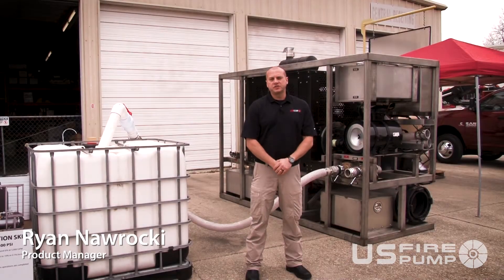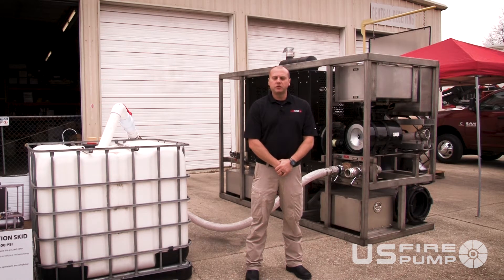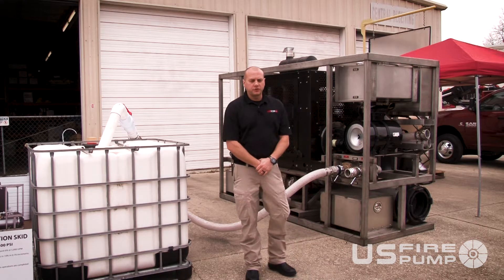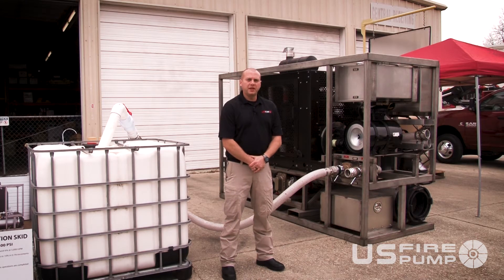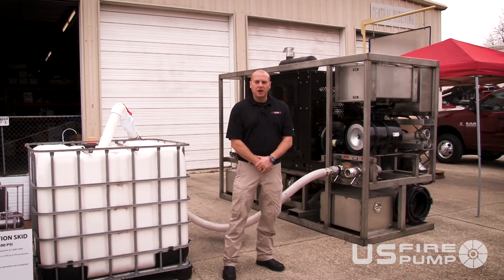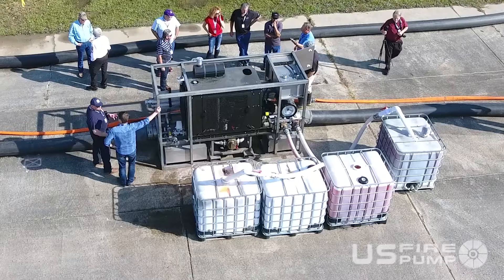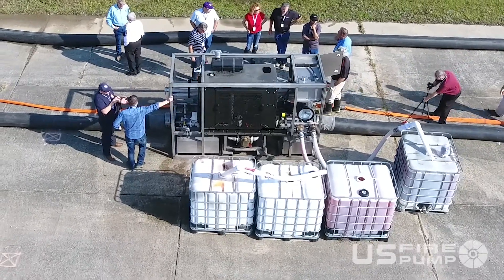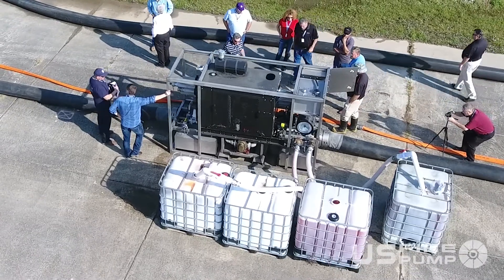Showcase - Direct Injection Foam Skid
Self contained skid for proportioning foam concentrate 300 gpm foam pump, stainless steel 304 construction, 12" discharge manifold with 4 lug storz adapters other adapters available